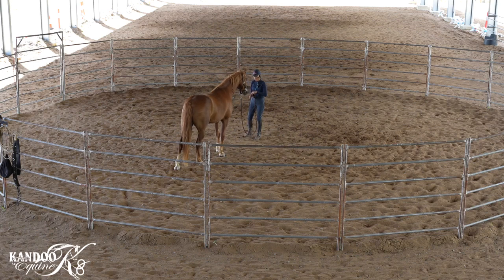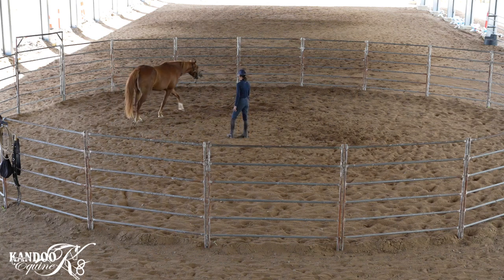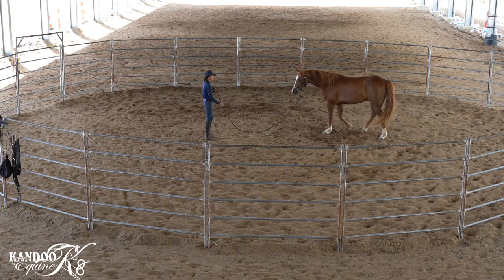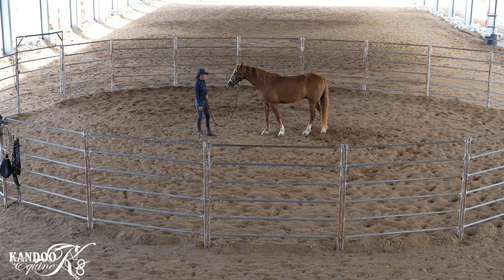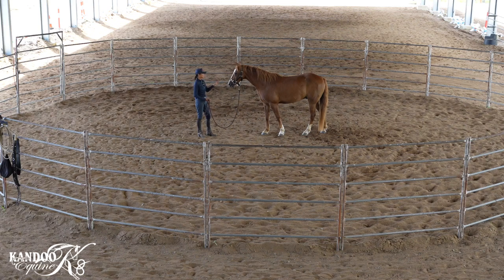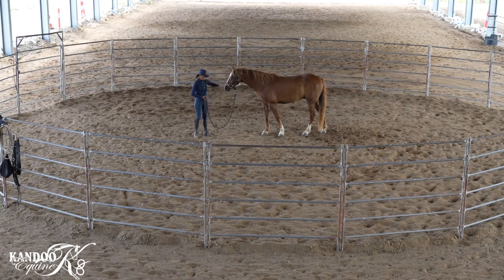Training using overshadowing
Horses that have experienced trauma can find regulating their emotional levels difficult. Here, we re-introduce the bridle to Aussie and use that to overshadow our hand signals that he has been reactive to.
To find out more about evidence and reinforcement-based training and be part of the conversation with Dr Kate Fenner, join the free Kandoo Community Hub